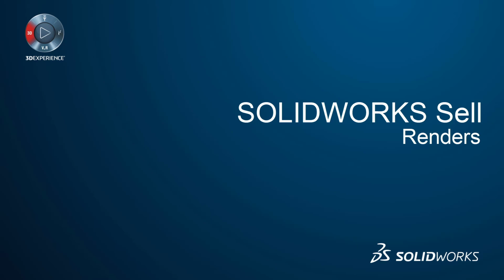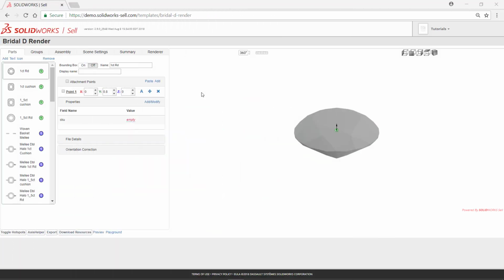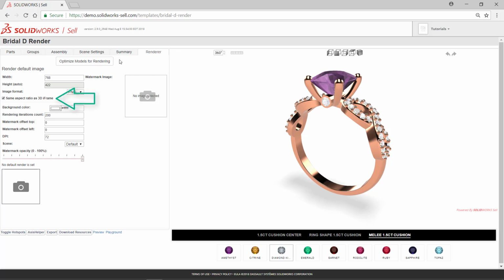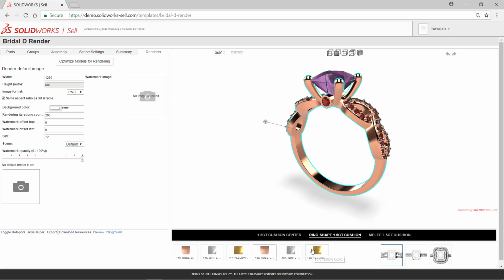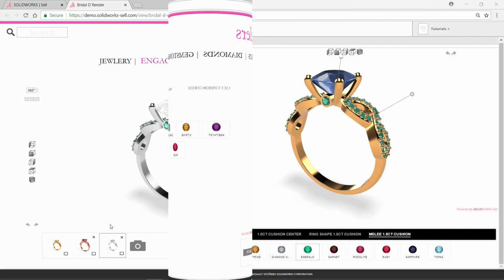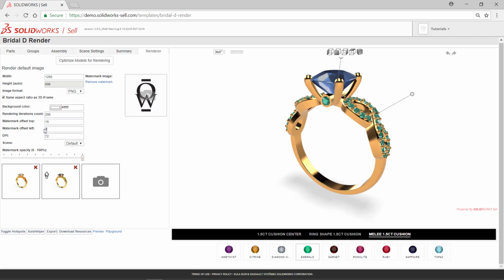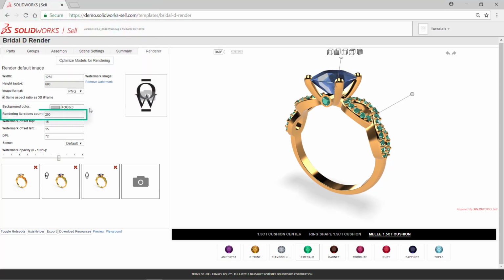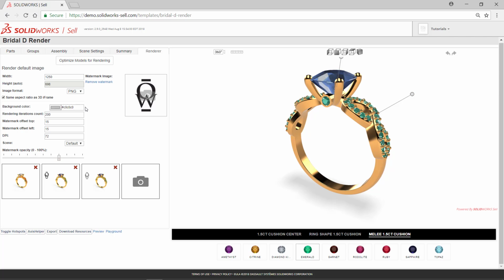SOLIDWORKS SELL CLOSER LOOK: Rendering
See how to quickly render stunning photo-realistic images of your consumer products with SOLIDWORKS Sell.